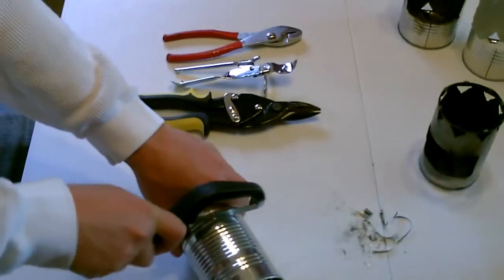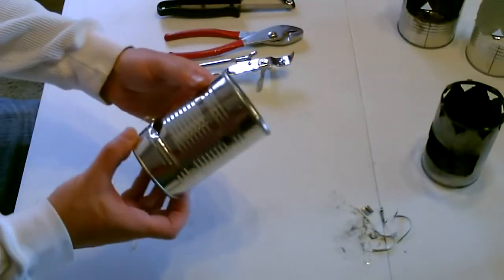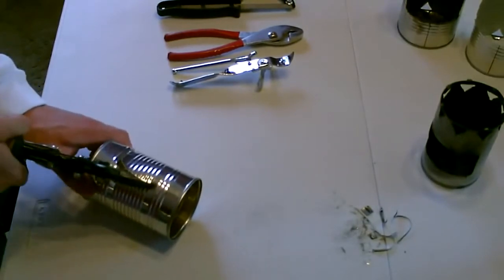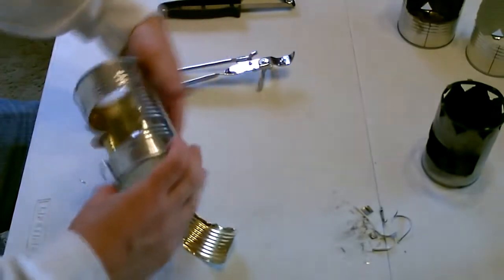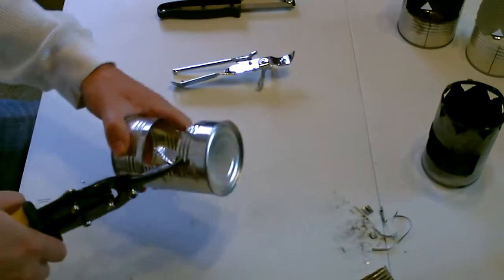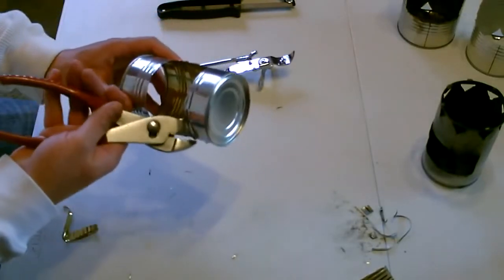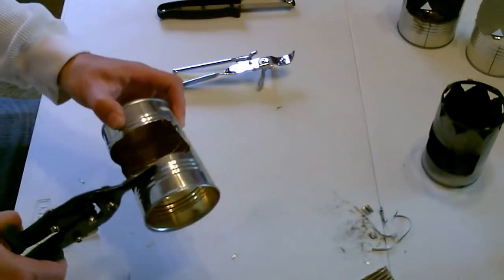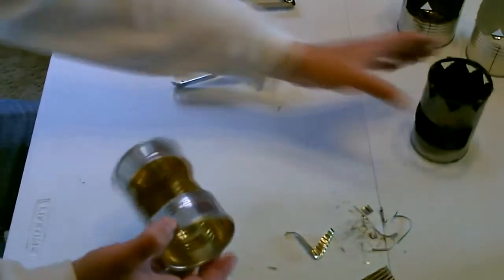Prepper Basics: How to make a Stove! Design #3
Preppers Basics on DIY STOVE DESIGNS!

This videos shows the basics ON DIY STOVE DESIGNS!
Great for preppers and SHTF Situations.

There is no need to strike us as we can sort the issue out quickly.